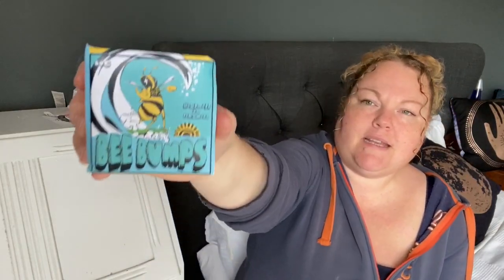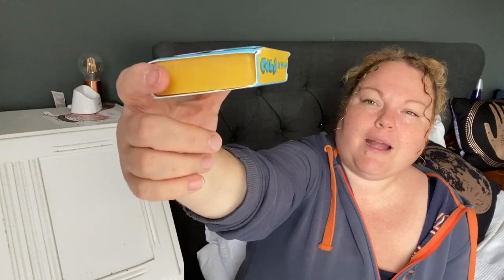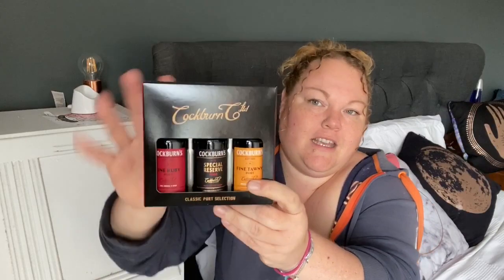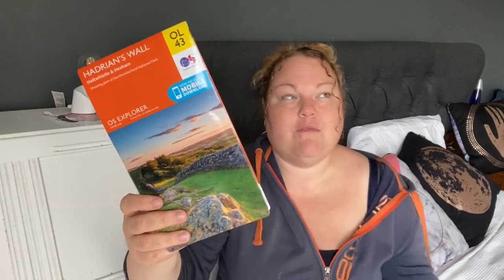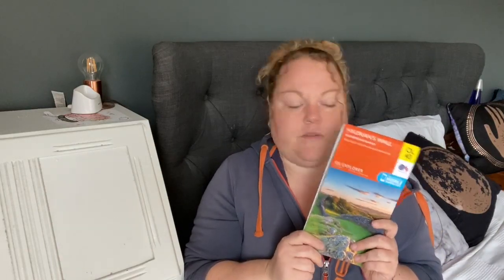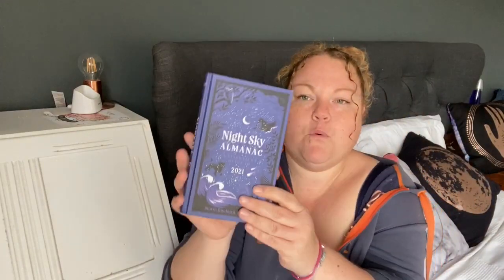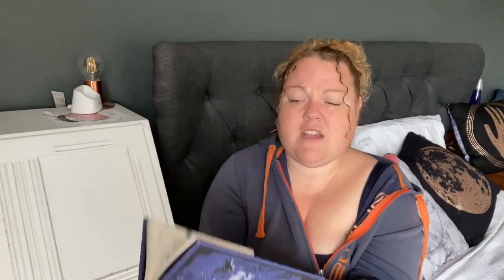What's in Mr B's stocking this year!? 2020 Stocking stuffer ideas for adults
I thought you might like to see what Mr B is getting in his Christmas stocking this year as it might help give you some ideas. Links are below to the products mentioned...
If I have not linked it then I purchased int on Amazon, Boots.com or Ocado. Let me know if I missed something that you are particularly interested in and I will try my best to let you know where it was from.
*PLEASE NOTE: I purchased these items with my own money and the companies do not know I was making this video. This review is my own personal opinion on the product / company, given in good faith and has not be sponsored or endorsed. Unless otherwise stated, all photography is my own.
Are you a Christmas lover too? Join my Christmas accounts.
Facebook Group where you can share things you have found and talk to others
Thank you to my current Patreons who are supporting me as this helps me to be able to create more content for you free on my YouTube channel. Big, Big love xx

My Blog (a bit neglected these days but old content is still there)